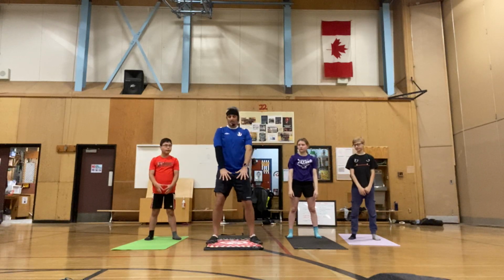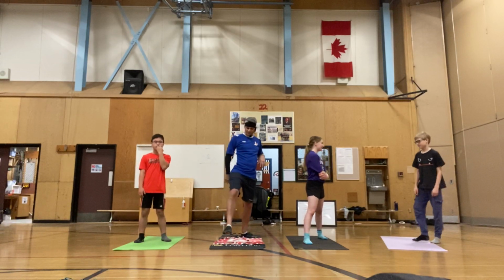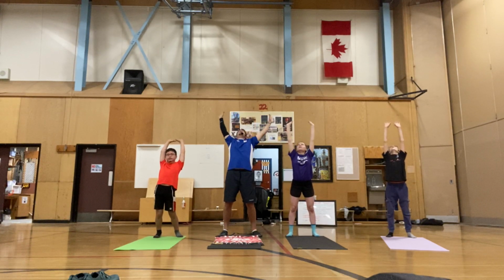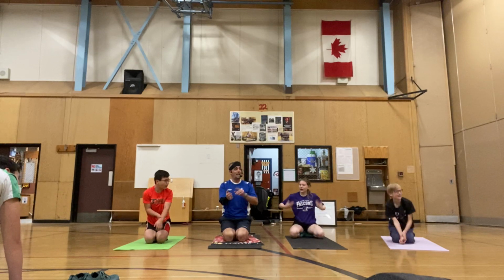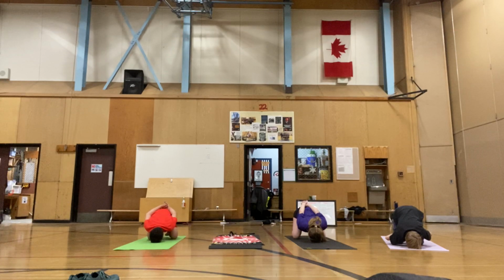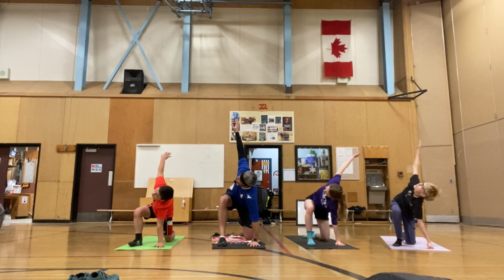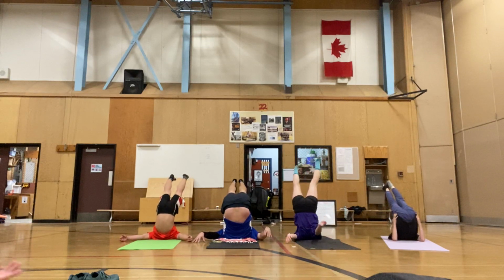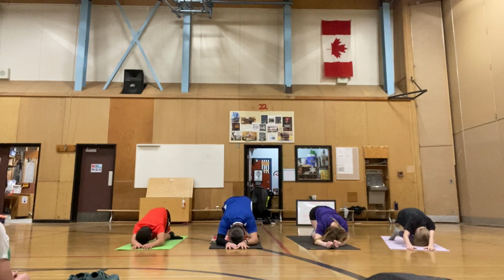December 1 Hurley yoga workout